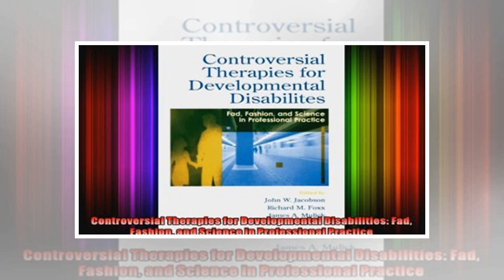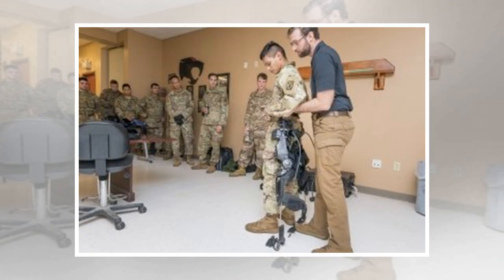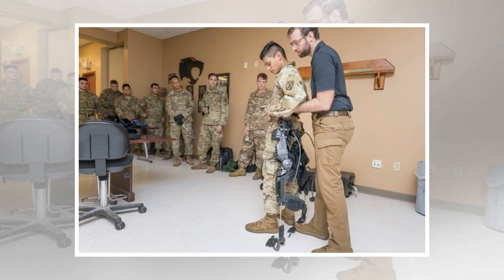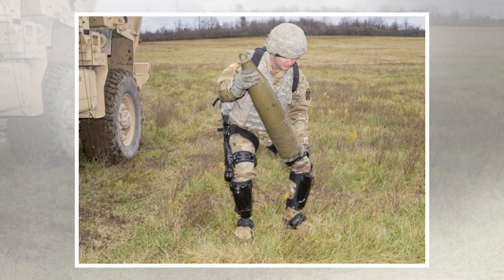Exoskeleton event brings teams together to advance exoskeleton technology - babanews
1 / 3 Show Caption + Hide Caption – Several key organizations recently came together to advance exoskeleton technology for the Soldier during an intensive three-day Operations and Maneuver and Technol...